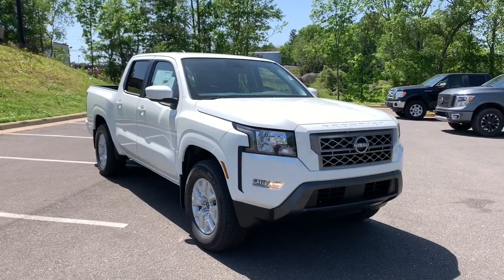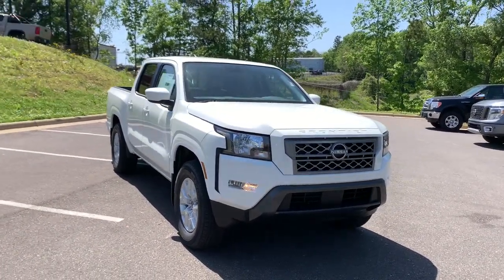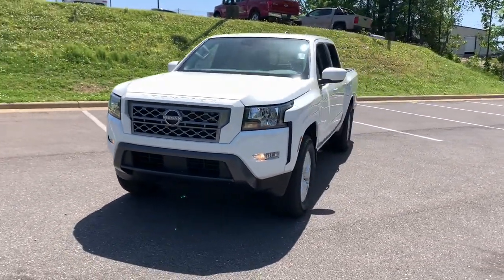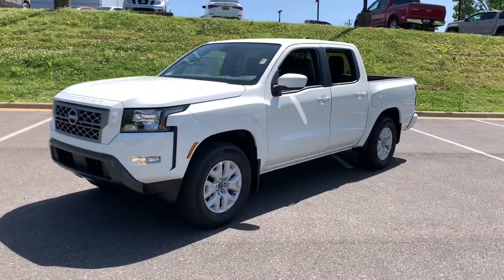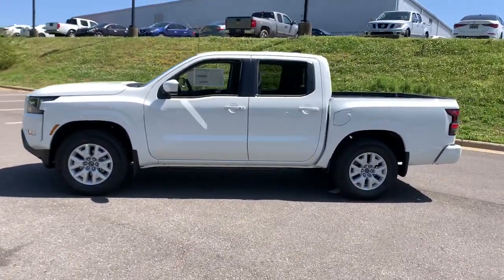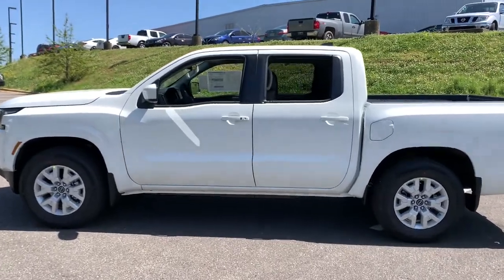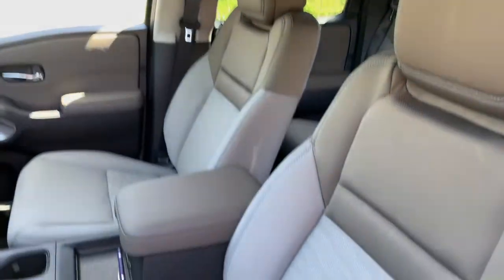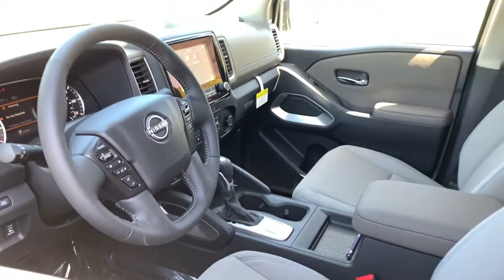2022 Nissan Frontier Tuscaloosa AL, Northport AL, Bessemer AL, Birmingham AL, Columbus MS TN9321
Glacier White New 2022 Nissan Frontier available in Tuscaloosa, Alabama at Townsend Nissan. Servicing the Northport AL, Bessemer AL, Birmingham AL, Columbus MS area.

#{MAKE}
#{MODEL}
2022 Nissan Frontier SV - Stock#: TN9321 - VIN#: 1N6ED1EJ1NN669239

Townsend Nissan
2620 Skyland Blvd E

bEquipment/bbrwith XM/Sirus Satellite Radio you are no longer restricted by poor quality local radio stations while driving this model.  Anywhere on the planet you will have hundreds of digital stations to choose from. This unit features a hands-free Bluetooth phone system. Protect the vehicle from unwanted accidents with a cutting edge backup camera system. The steering wheel audio controls on this small pickup keep the volume and station within easy reach. This Nissan Frontier has a 3.8 liter V6 Cylinder Engine high output engine. Enjoy the incredible handling with the rear wheel drive on this small pickup. The vehicle shines with clean polished lines coated with an elegant white finish. This model has fog lights for all weather conditions. It has an automatic transmission. Enjoy the tried and true gasoline engine in the vehicle. Easily set your speed in it with a state of the art cruise control system.  Increase or decrease velocity with the touch of a button.brbrbPackages/bbr[K01] SV COMFORT & CONVENIENCE PACKAGE:  Bed Under-Rail Lighting; Remote Engine Starter; 120V Power Outlet in Bed; Heated Front Seats; Utili-Track System; 4 adjustable tie-down cleats; Spray-In Bedliner; Trailer Hitch w/Wiring Harness; VPC installed accessory; Overhead Console Storage (Sunglass Holder); HVAC - Dual-Zone Front Auto A/C; I-Key w/Request Switches on O/S Handles; Full function; Halogen Daytime Running Lights; Leather Shift Lever; Front Halogen Fog Lights; Sliding Rear Window; Heated Leather Steering Wheel; Heated Outside Mirrors; 120V Power Outlet in Rear Center Console. [V01] TECHNOLOGY PACKAGE:  Rear Sonar System; Rear Automatic Braking (RAB); High Beam Assist (HBA); Blind Spot Warning (BSW); Rear Cross Traffic Alert (RCTA); Intelligent Cruise Control (ICC); Lane Departure Warning (LDW). [B92] SPLASH GUARDS. [B97] DOOR SCUFF PROTECTOR. [C03] 50 STATE EMISSIONS. [L93] FLOOR MATS. Equipment listed is based on original vehicle build. Please confirm the accuracy of the included equipment by calling the dealer prior to purchase.